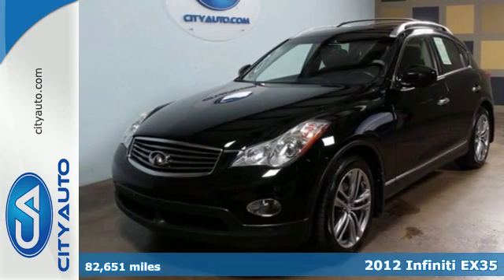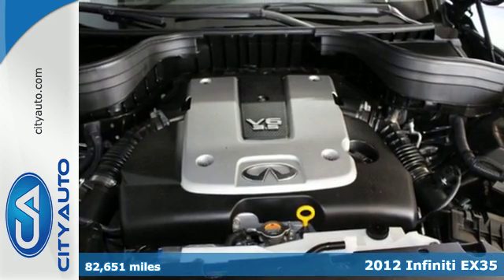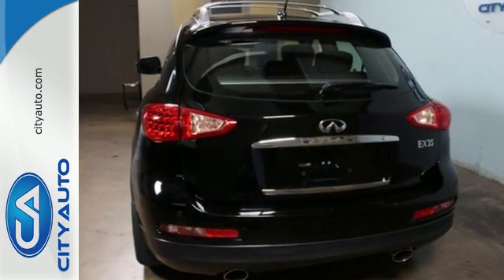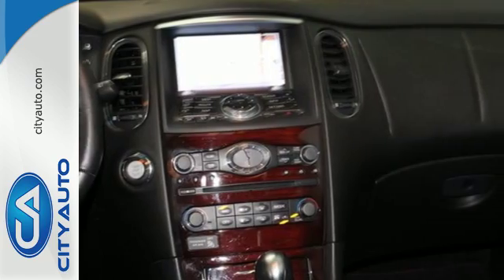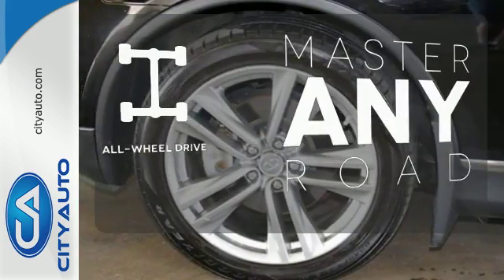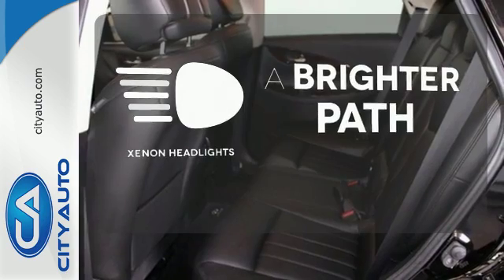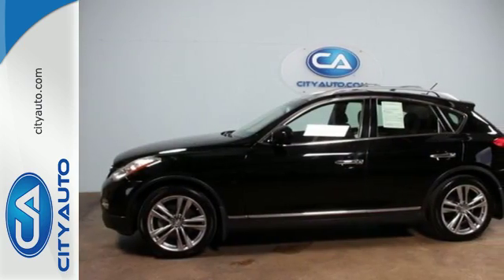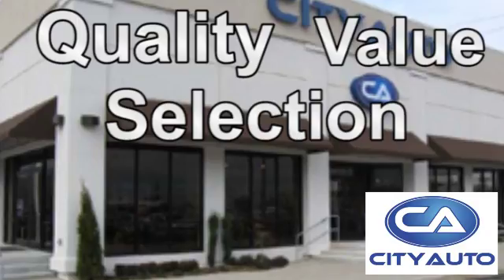2012 Infiniti EX35 Memphis, TN #332936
Year: 2012
Make: Infiniti
Model: EX35
Trim: Journey Package
Engine: 6-Cyl
Transmission: Automatic
Color: Black
Interior: Ebony
Mileage: 82651
Stock #: 332936
VIN: JN1AJ0HR2CM450219
To see, use Gate 3. Vehicles on the left side of building, cars with American Flags across from American Flag. 2012 Infiniti EX35 AWD Journey loaded with leather, sunroof, navigation, premium audio with Bluetooth music streaming, around view parking system, too many options to list the all. Beautiful SUV in excellent condition. Ask for Chris or Kirk.

Address:
4932 Elmore Rd